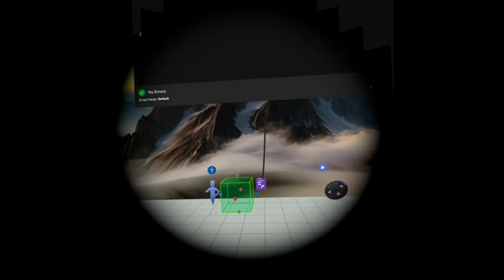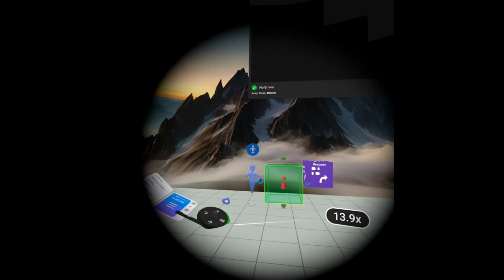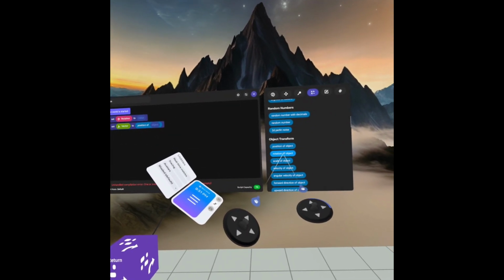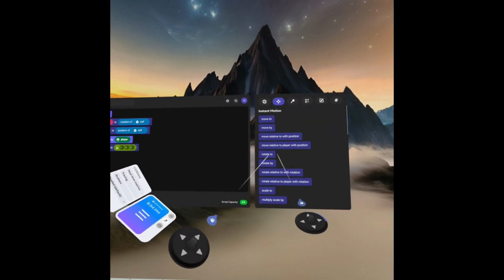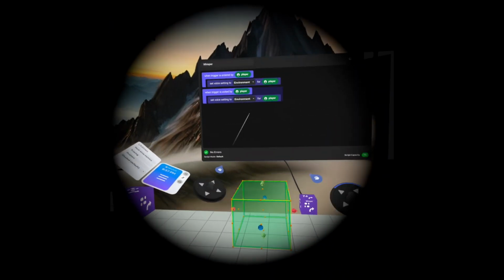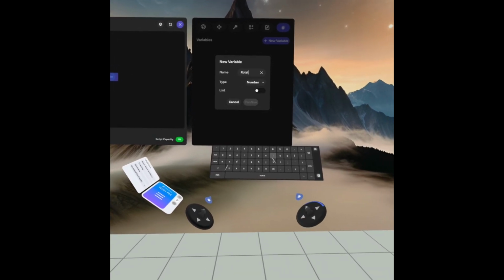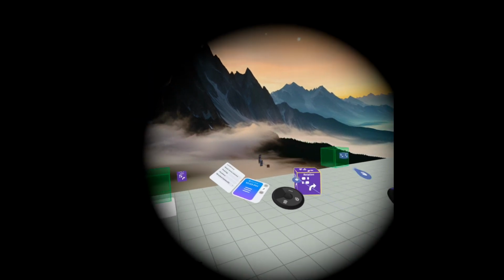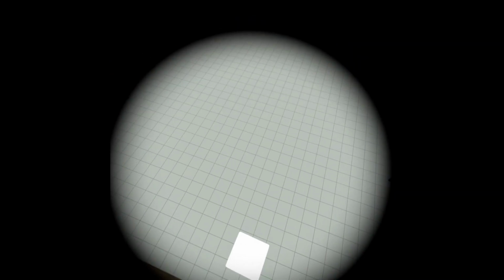5 Need To Know Code Block Scripts For Beginners In Meta Horizon Worlds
Find Me In The Meta